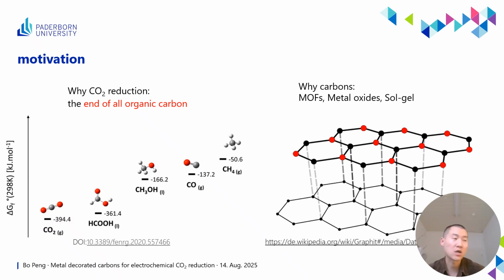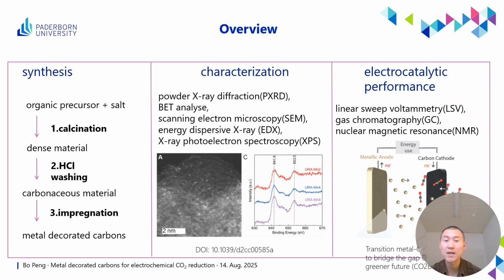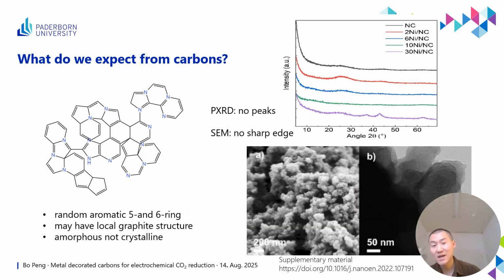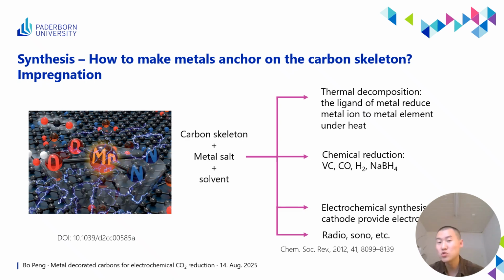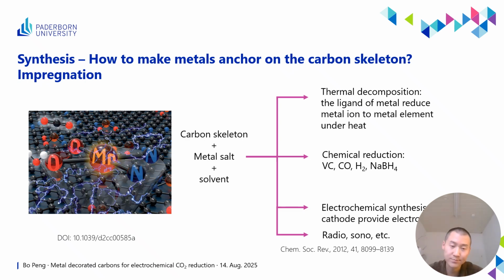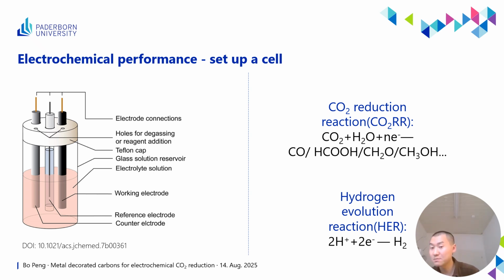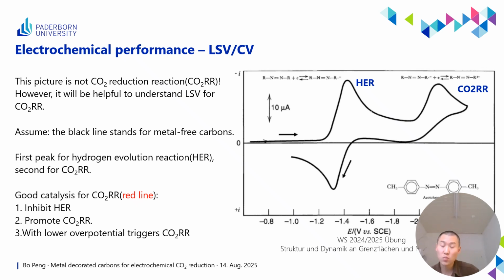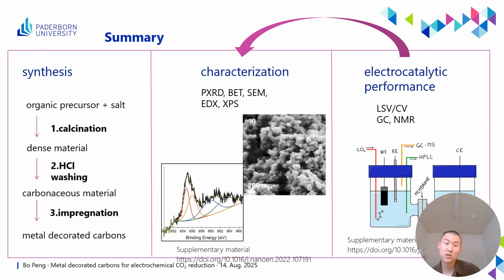Master Thesis Introduction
electrocatalysis CO2RR